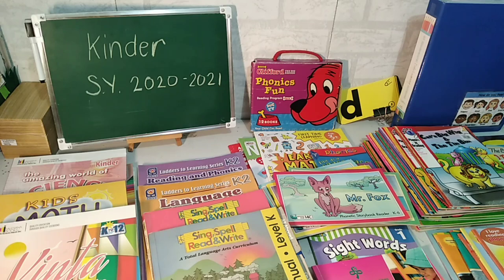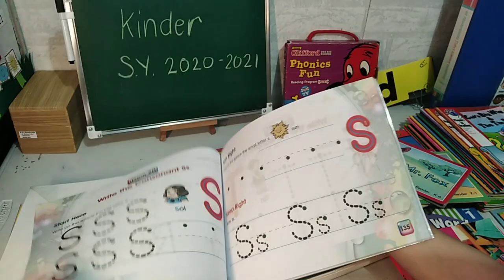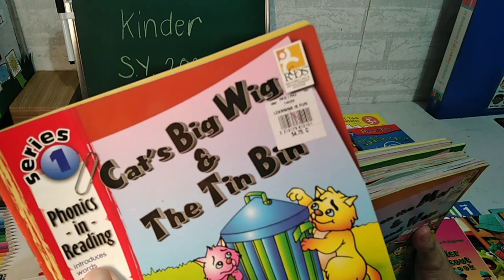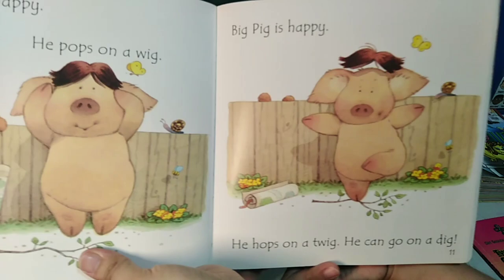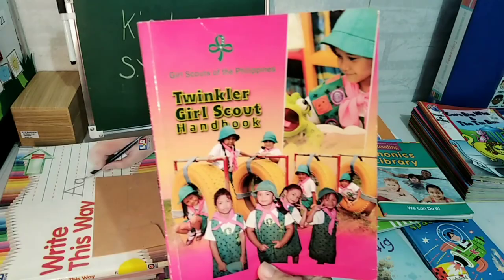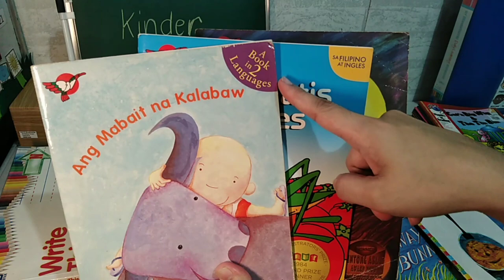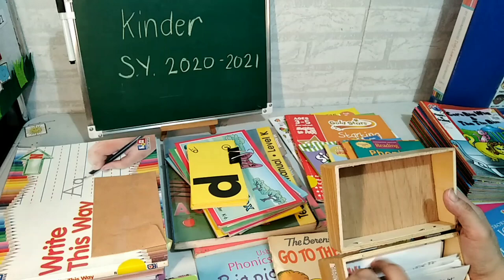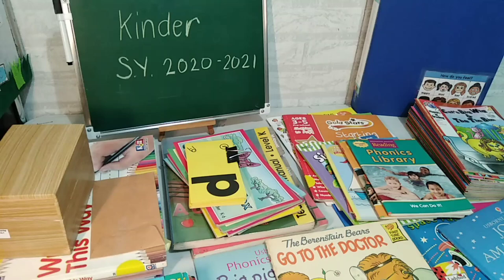KINDERGARGTEN HOMESCHOOL CURRICULUM CHOICES for SY 2020-2021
KINDER HOMESCHOOL CURRICULUM CHOICES (TAGALOG) -  This year we will be teaching Kindergarten again! Ate Z is officially enrolled under a homeschool provider for Kinder level and we are excited for this year. Let me share with you the resources that we will be using for our daughter, where we got them, and I am hoping this will inspire you to find materials for your own home library.

Welcome to Homeschooling V and Z!

I'm Kat, a homeschool mom of 3 kids from the Philippines. This is our homeschool channel where we post our activities, materials, and anything about life-learning. Follow our journey:

Camera used: Huawei Pro 7
Video Editor: Power Director